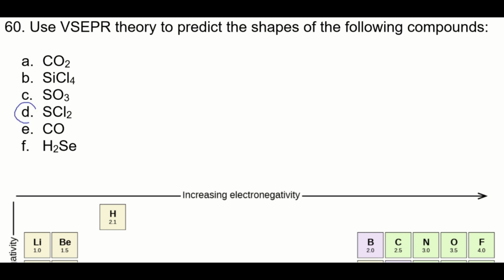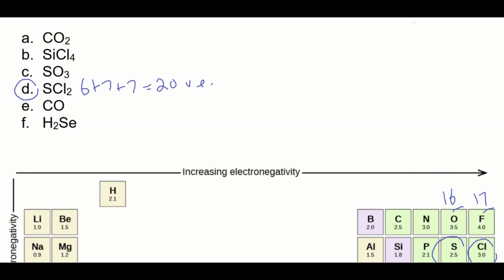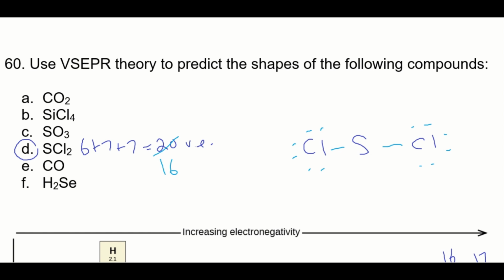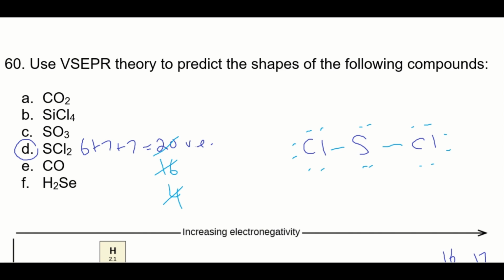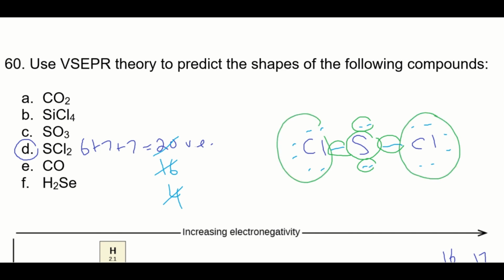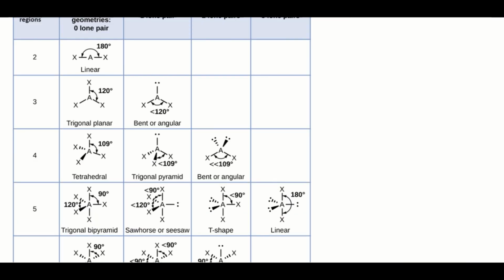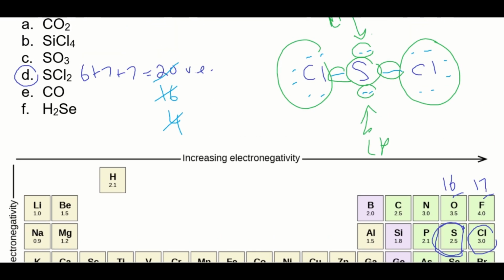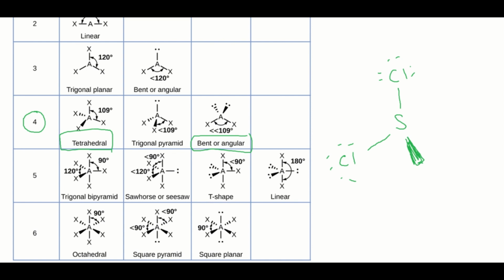60d. Lewis Structure and VSEPR Geometry of Sulfur Dichloride, SCl2 | Bent | Lone-Pair Repulsion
Chapter 8, Problem 60:
Use VSEPR theory to predict the shapes of the following compounds:

a. CO2
b. SiCl4
c. SO3
d. SCl2
e. CO
f. H2Se